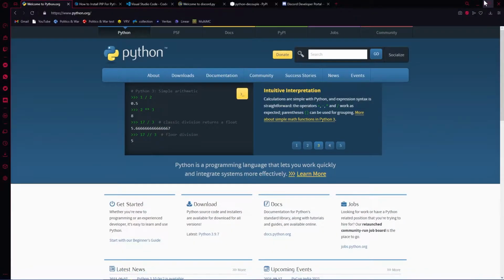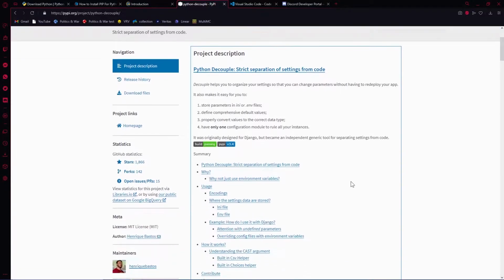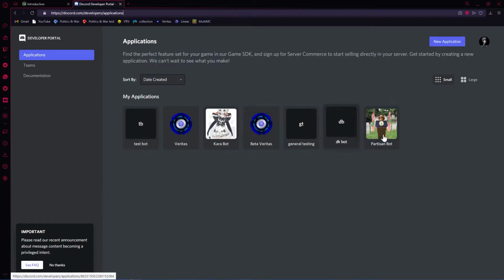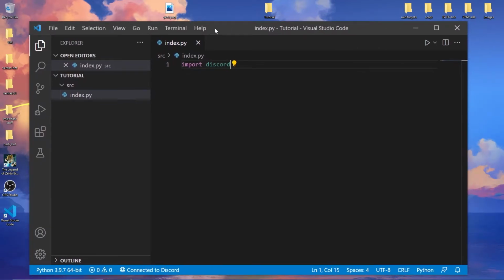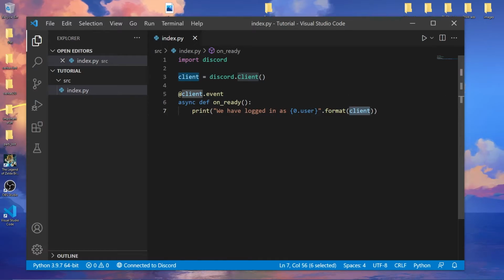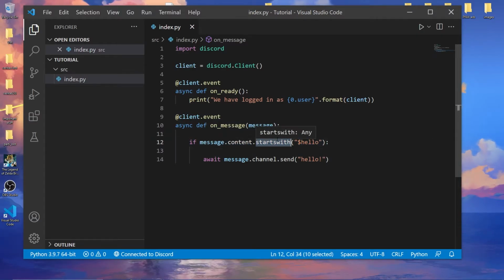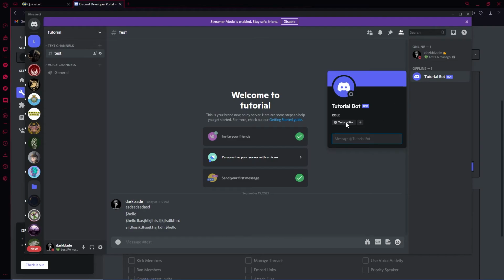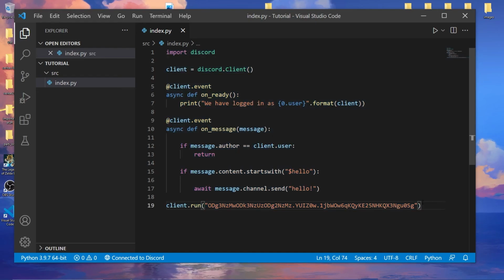PNW Discord Bot Tutorial Episode 1